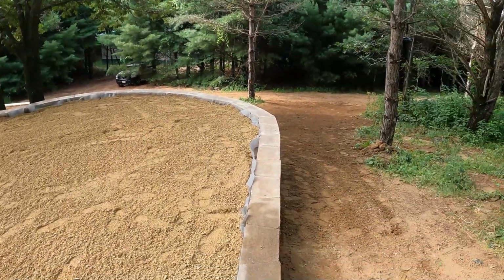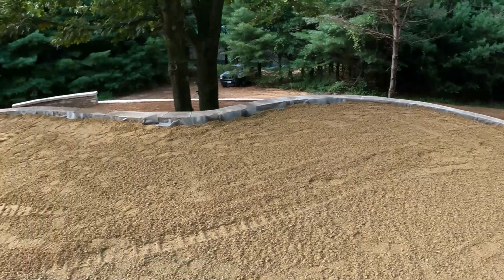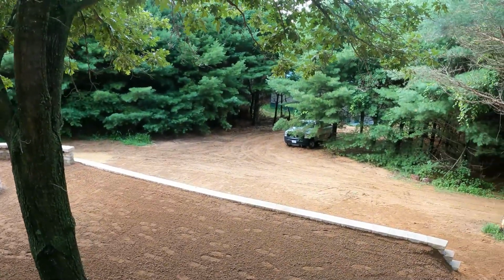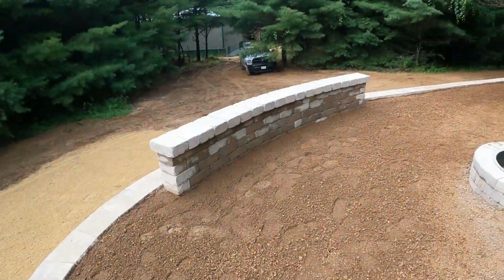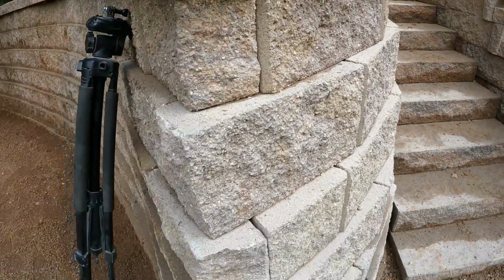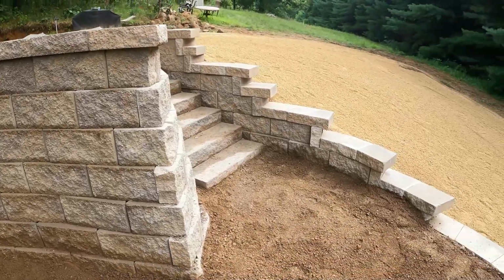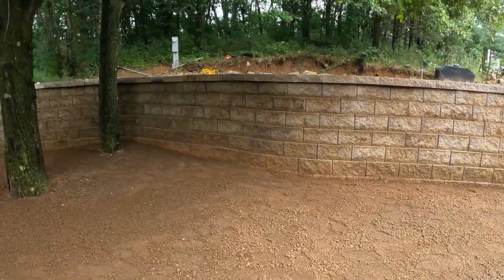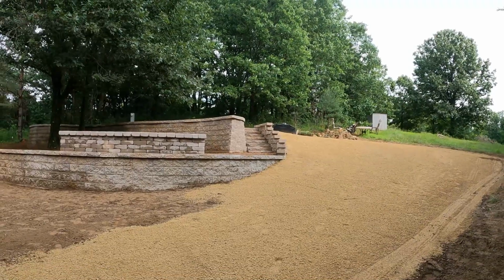NEW CAMPING SPOT IN THE WOODS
WISCONSIN LANDSCAPING & GARDEN CENTER
We are really trying to build my channel would love for you to join and watch the amazing videos we put out! Thank you and have a great day

We are in Central Wisconsin. We have always wanted to do a YouTube channel to show what we have done and can do and showcase what were doing. Our videos will be of several types of things to do with landscaping, as far as installing and how to videos products videos.. and the operation of landscaping.
We also own a Garden Center along with a Bulk Materials division that  we run along side with the landscaping company.
 we will also make how to videos of D-I-Y videos.

We do all types of landscaping.

Landscaping ideas.